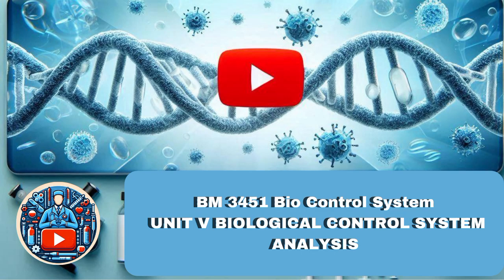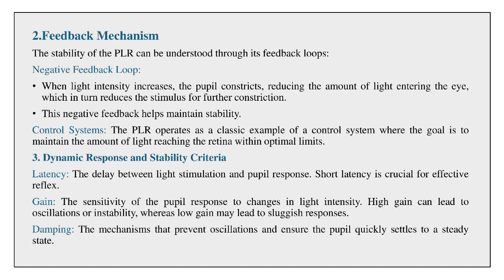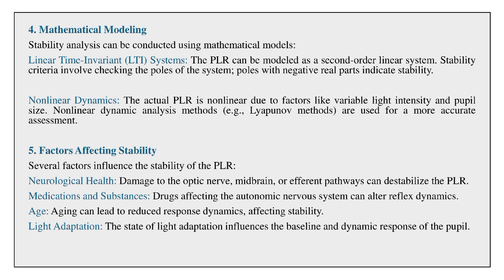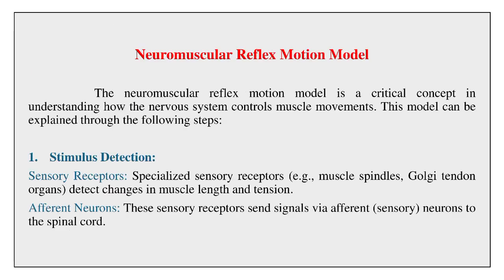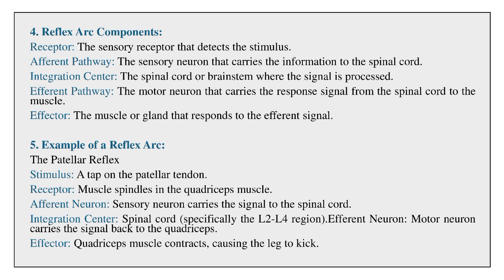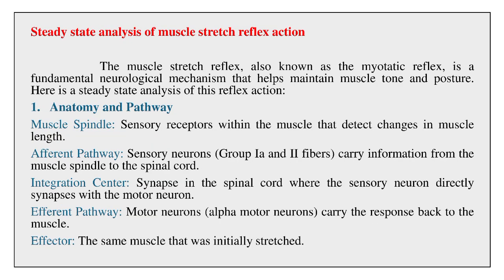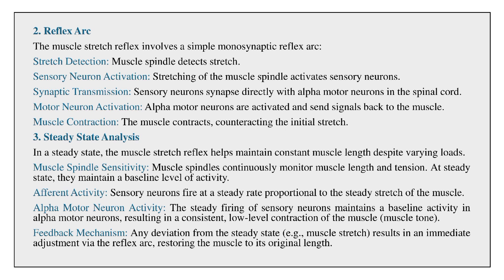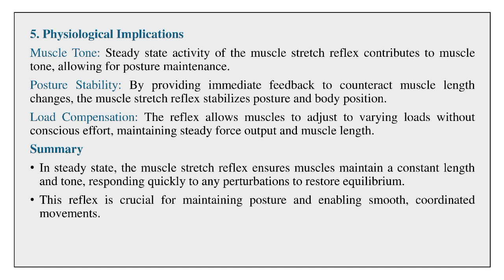BM 3451 Bio Control System/UNIT V Biological control system analysis important topics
BM 3451 Bio Control System/UNIT V Biological control system analysis
BME biomedical engineering dept  important notes as per the Anna University syllabus 2021 regulation.

We also have simple notes in all subjects of the Biomedical department under Anna University, Chennai. Our Biomedical Solutions YouTube channel is created only for our biomedical engineering community for better achievements in semester exams. We upload most of the documents as soon as possible.